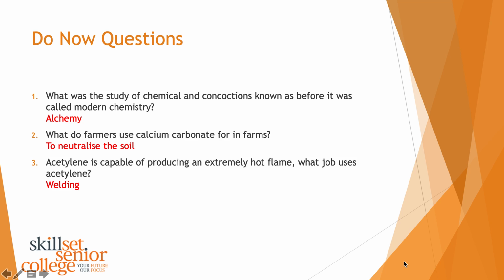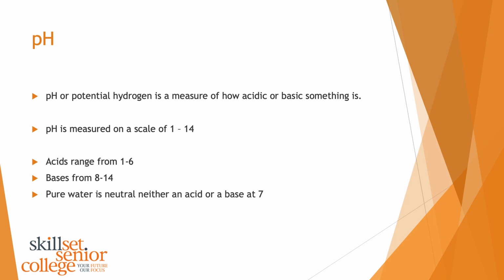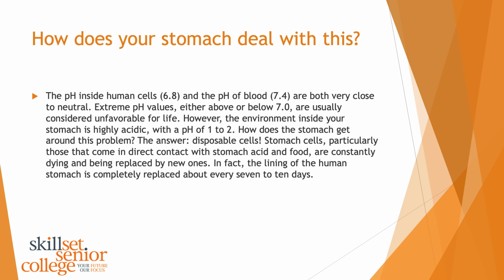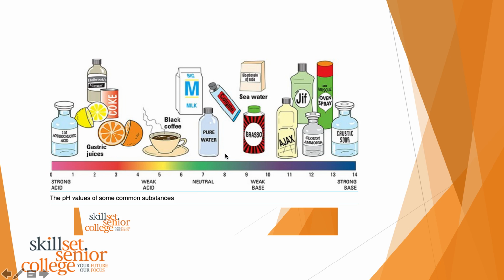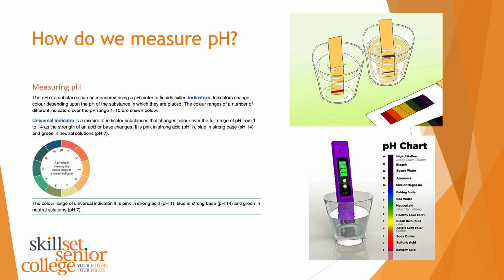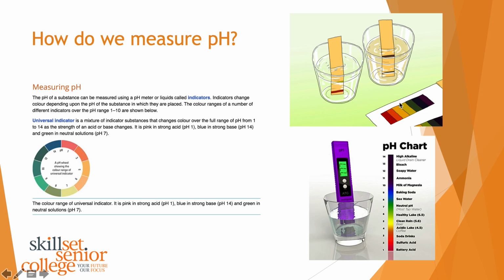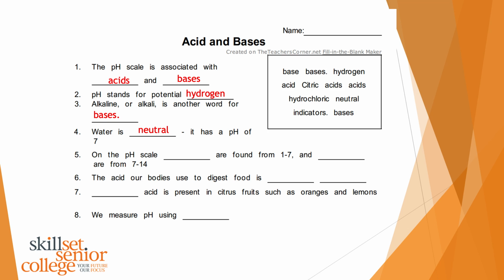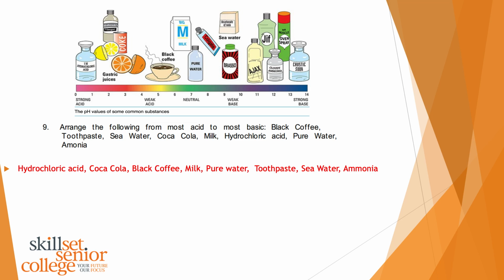Lesson 1 Week 4 - What is pH?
In this lesson Martin discusses pH and why it is useful to know what it is.